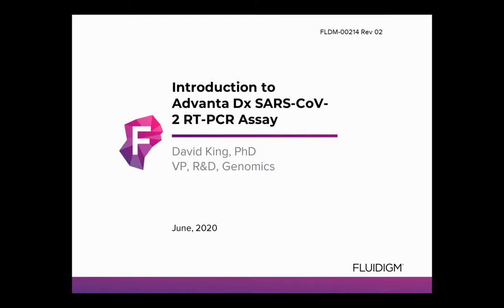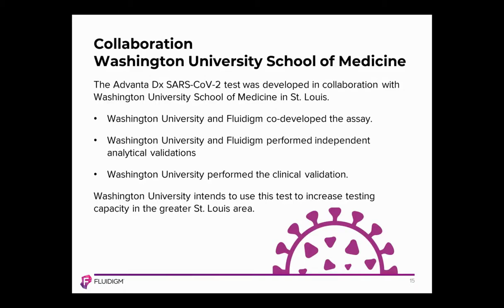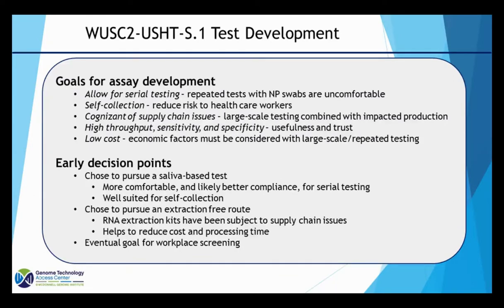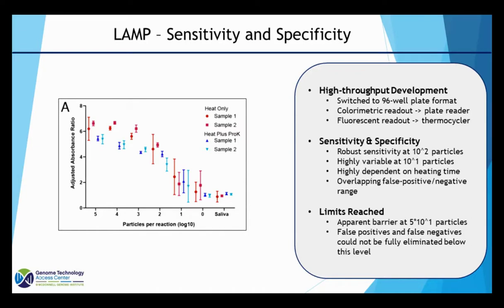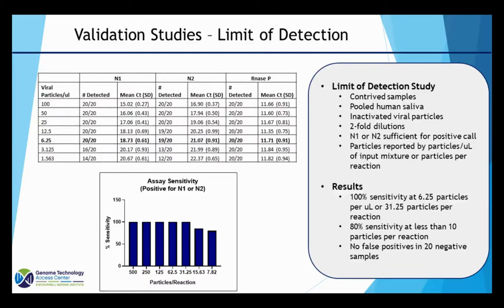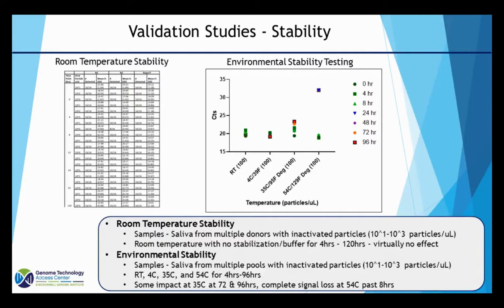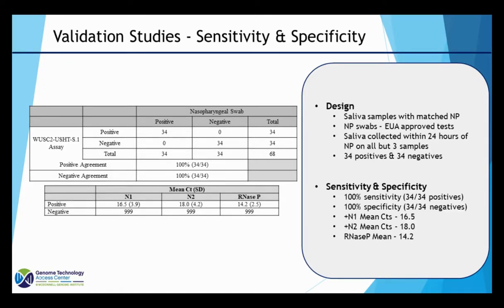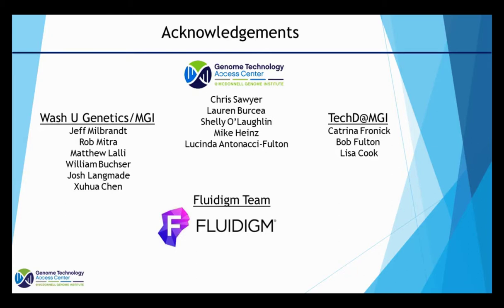Development of an extraction-free, saliva-based workflow for SARS-CoV-2 detection with the...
Presented By: David King, PhD, Richard Head, MS

Speaker Biography:
David King, PhD: David is VP, R&D Genomics at Fluidigm where he is responsible for innovation and development of microfluidic-based products across research and translational genomic, proteomic and single-cell applications. Prior to joining Fluidigm, David was EVP, Product Development at IntegenX, a company focused on integration of fluidics, optics, and biochemistry in DNA-based human identity testing.
Richard Head, MS: Richard Head is a Professor of Genetics and Pathology & Immunology at Washington University School of Medicine in St. Louis. He is also the Director of the Genome Technology Access Center at the McDonnell Genome Institute, where he oversees both research and clinical genomics. Before coming to Washington University, Head was an Associate Research Fellow at Pfizer in the Inflammation & Immunology and Indications Discovery research units.

Webinar: Development of an extraction-free, saliva-based workflow for SARS-CoV-2 detection with the Biomark™ HD platform

Webinar Abstract: The need for high-throughput laboratory testing to identify SARS-CoV-2 infected individuals has reached nearly unprecedented levels. This demand has also led to supply chain issues that have hampered scaling efforts for labs across the country. Combined with these factors and the uncomfortable nature of nasopharyngeal tests, our facility sought to develop an assay that was both saliva-based and free from the need for RNA extraction kits. Working in collaboration with Fluidigm, we were able to accomplish this in a matter of weeks with a combination of up-front processing steps and the Advanta™ Dx SARS-CoV-2 RT-PCR Assay. We will present the basics of the workflow and its performance in validation thus far.